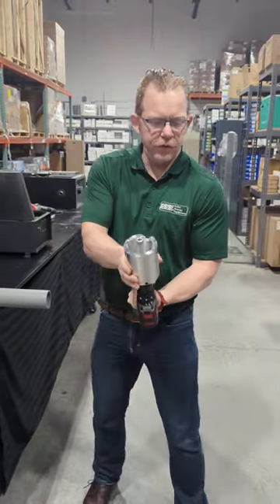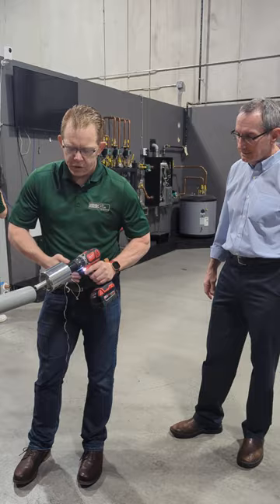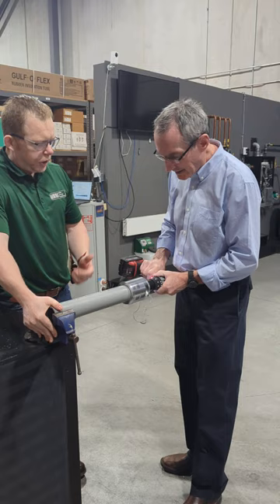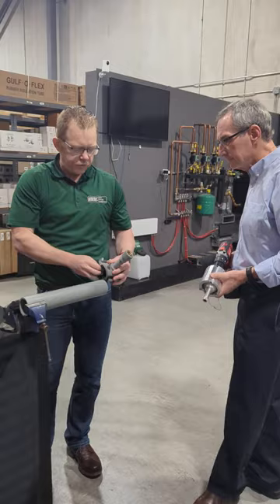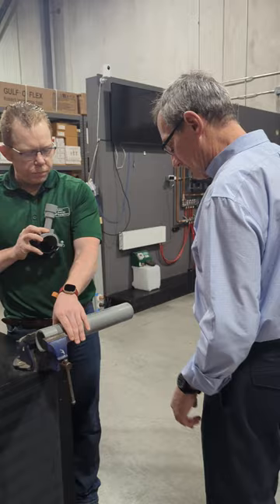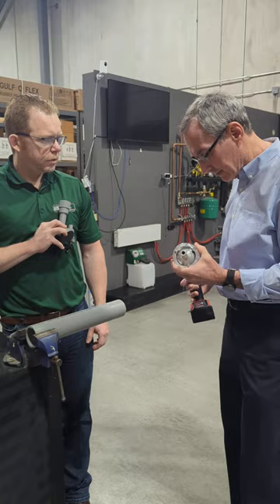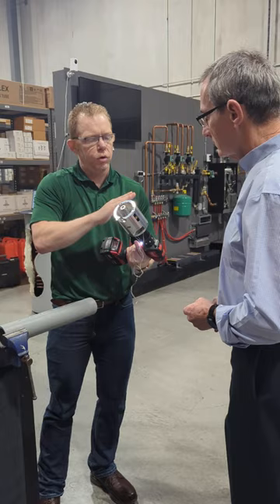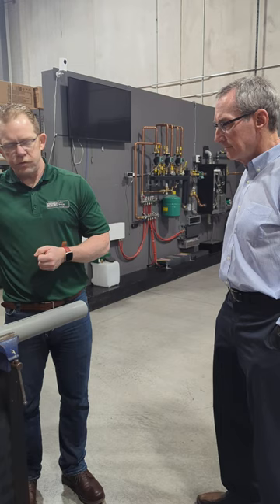John Siegenthaler tries NUPI Electrofusion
John Siegenthaler visited with his friend Michael Ridler and learned about NUPI electrofusion.

John is a legend in the hydronic industry and introducing him to this game changing technology was a true pleasure for the team at Eden Energy.

Eden Energy Equipment is the distributor for NUPI Electrofusion in Ontario Canada. We provide turn key design with in house technical and design support.